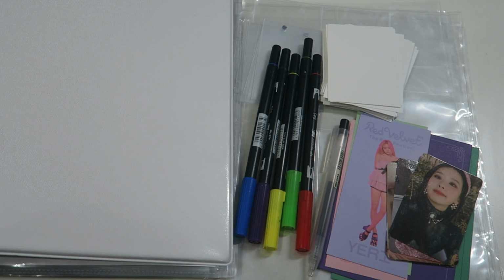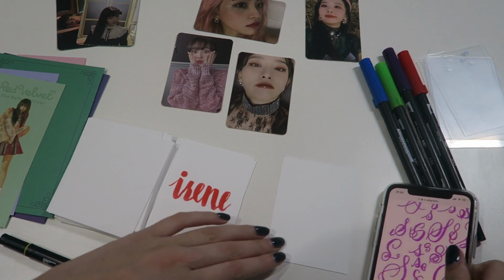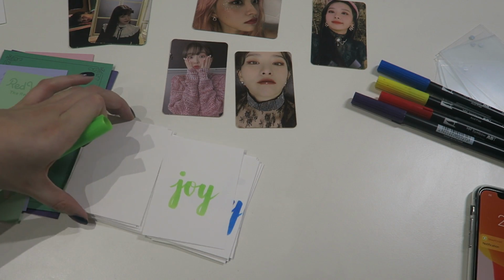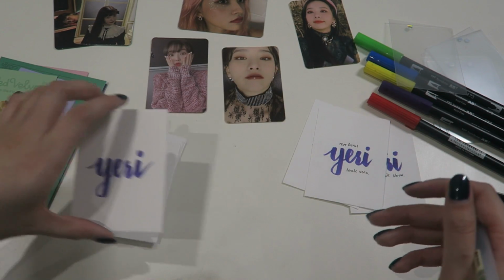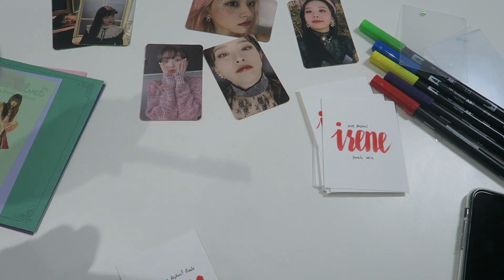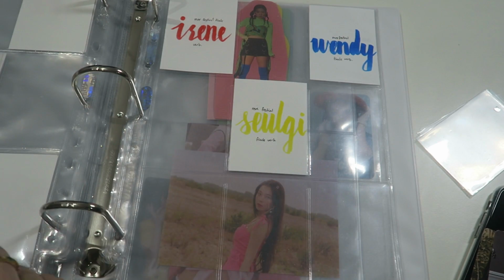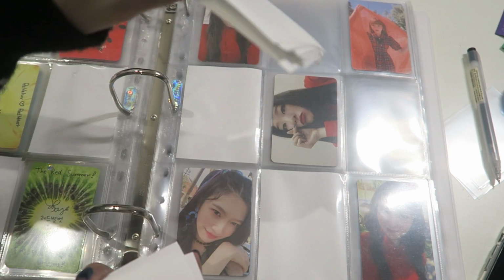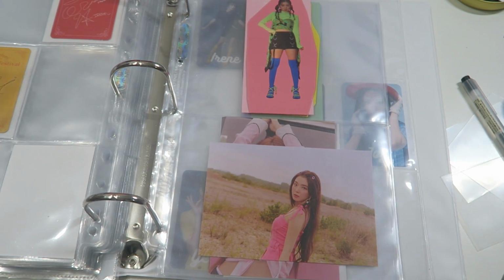⋆ ˚｡⋆୨୧˚ organise my red velvet binder with me! ˚୨୧⋆｡˚ ⋆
(ﾉ◕ヮ◕)ﾉ*:･ﾟ✧ open me  (ﾉ◕ヮ◕)ﾉ*:･ﾟ✧

HELLOOOOOOOOOOOOOOOOOOOOOOOOOOOOOOOOOOOOOOOOOOOO!!!

i think this is a good 2nd part to my last video, kinda!

please do lmk if yall like these kinda videos as i do want to make a variety of videos of you guys to watch:)

i hope you have a good day, ty for watching  ♡

enjoy x

ty to anyone who actually takes time to read the description ♡

kangseulgayy/my personal is ssemi-automaticc (i'll most likely to be on this one)

☆.。.:*・°☆. albums/photocards i have coming in mail ☆.。.:*・°☆

couple of ryujin slogans
loona & gowon sg's
la rouge concert md
trades
red velvet sg
red velvet fanclub welcome kit

☆.。.:*・°☆(photocard) wishlist°☆.。.:*

(need to update)
rv sg
jungwoo & jaemin sm md

☆.。.:*・°☆video i hope to upload°☆.。.:*
collection goals for 2020
album collection
red velvet collection
loona collection
organise red velvet offical goods with me
organising photocards/items in general
kpop collecting journal thing